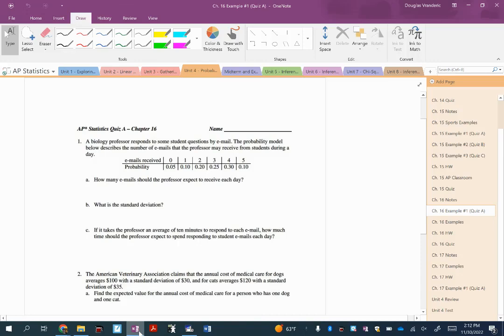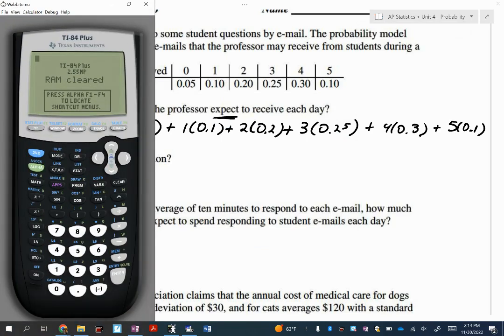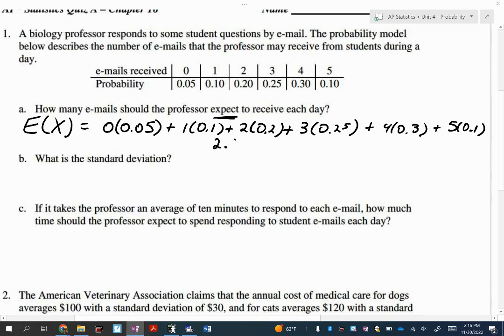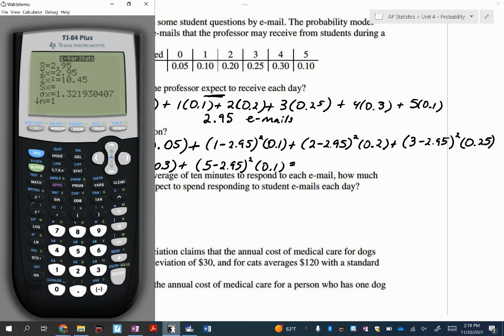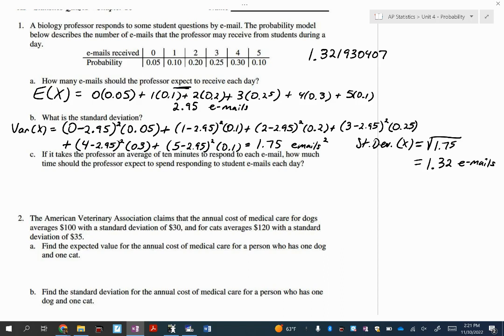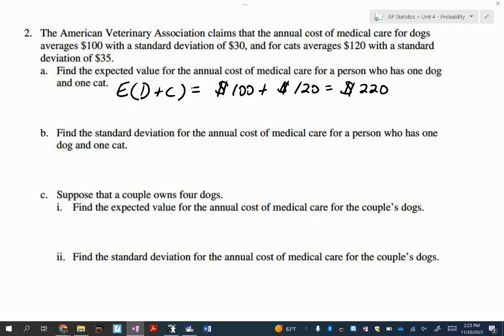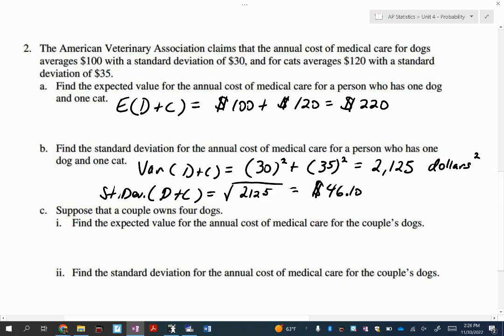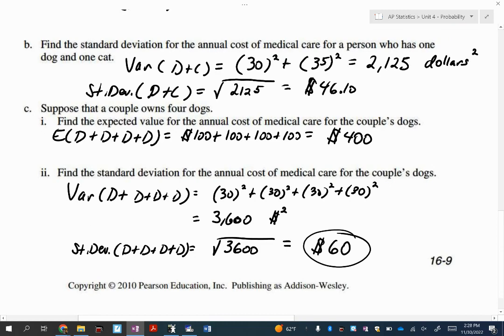Ch. 16 Example - Quiz A